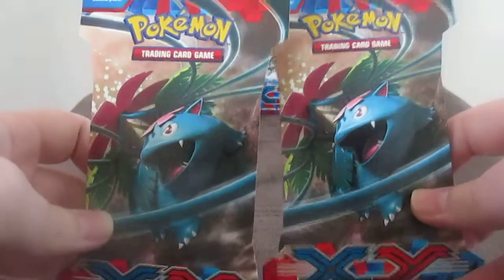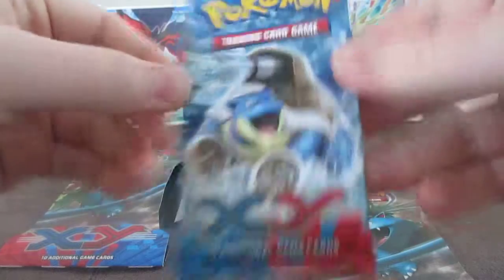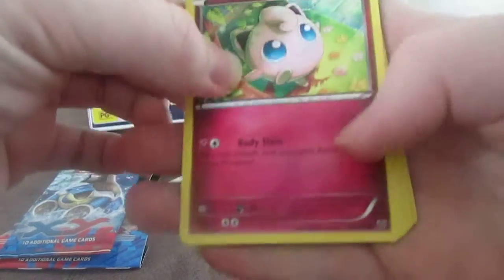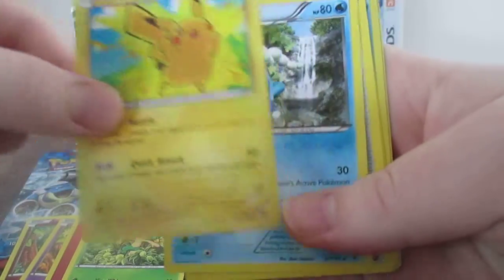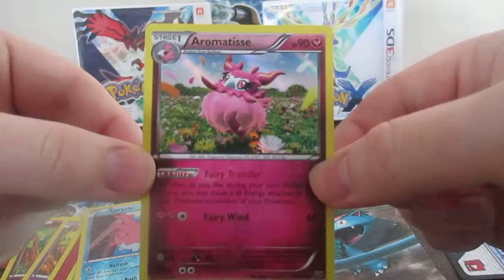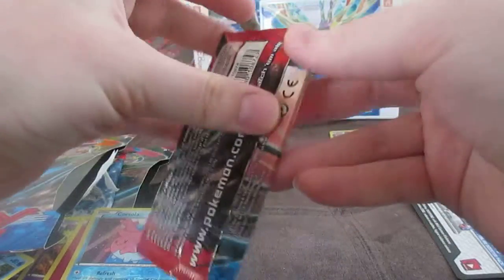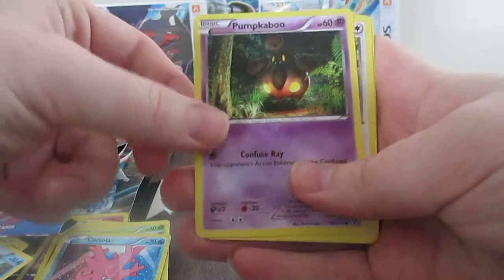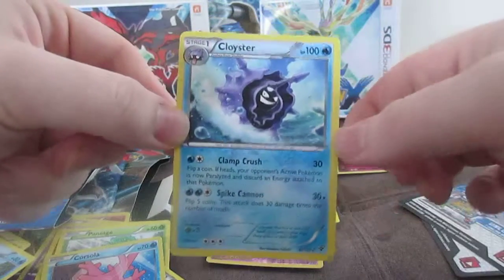Pokemon xy Blister Pack Opening.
Opened up two Pokemon xy Blister Packs Great Pulls.